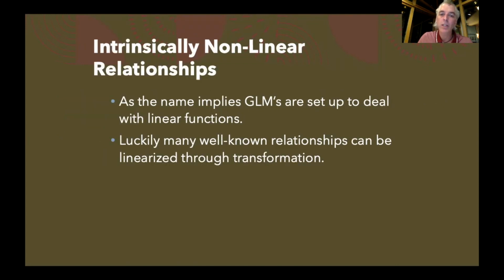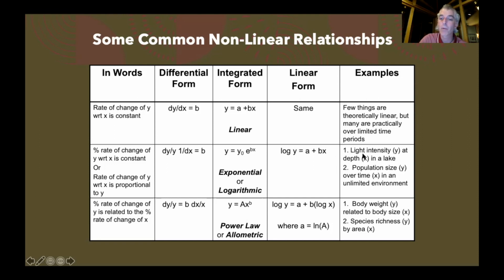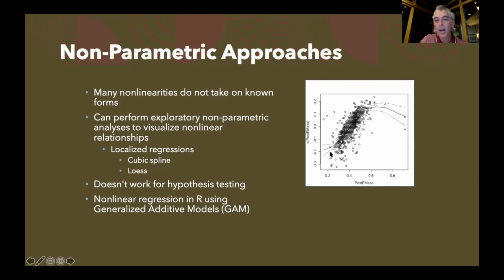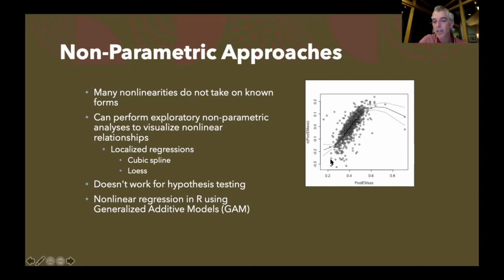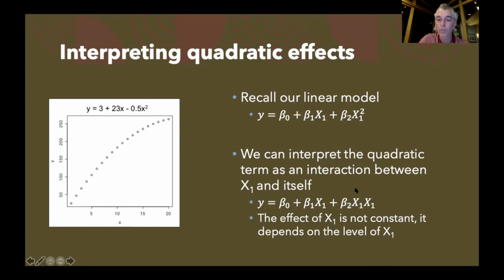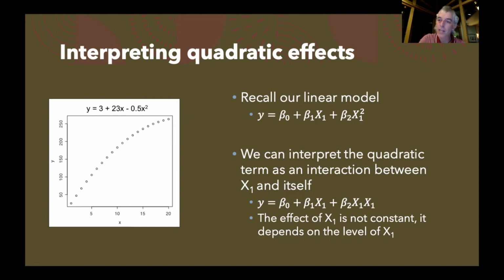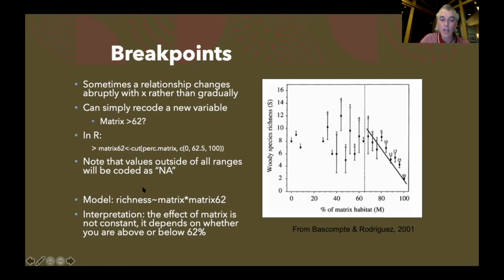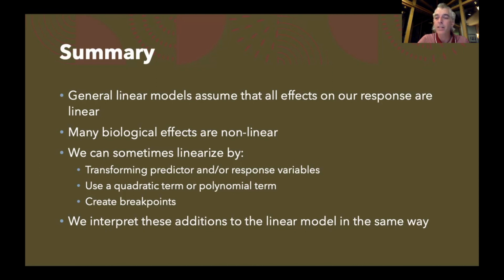Nonlinearities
General linear models assume that predictors affect the response variable in a linear way, but in nature many relationships are non-linear.  Luckily we have some tricks we can use to linearise these relationship!